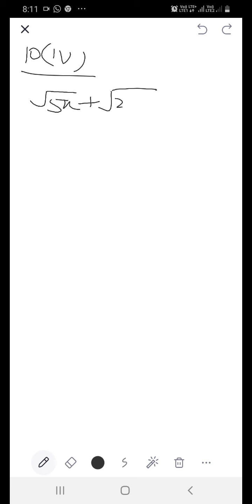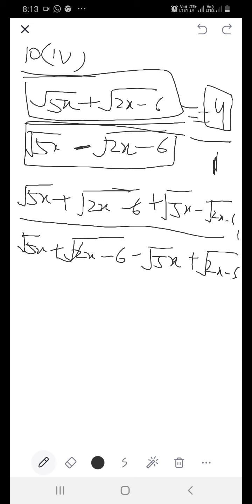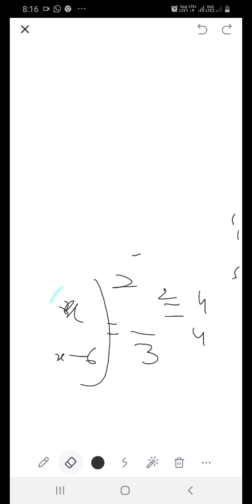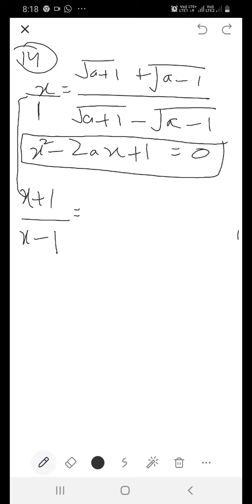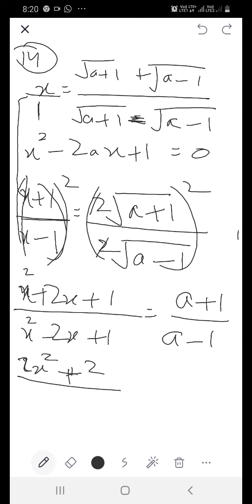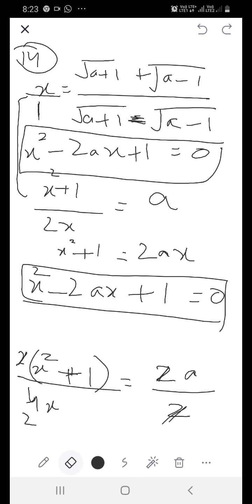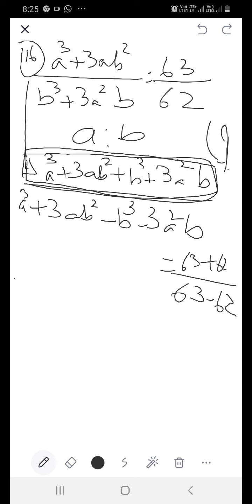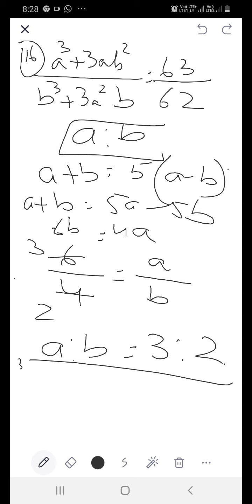MathsX chapter 7(part5)